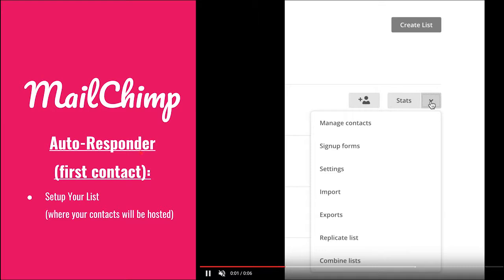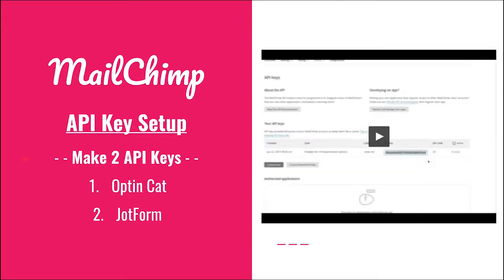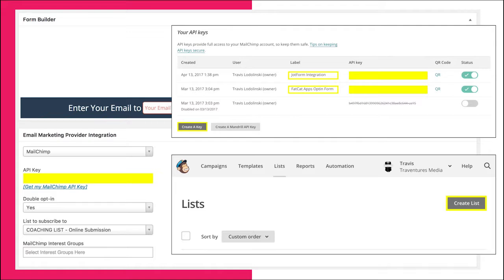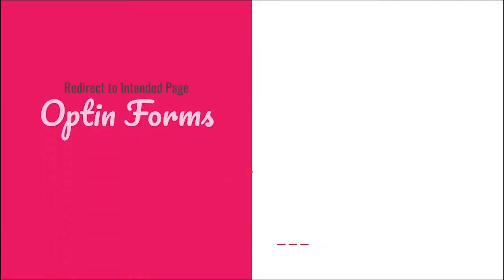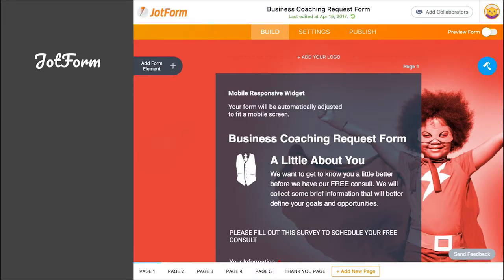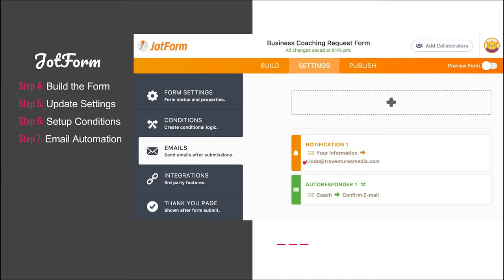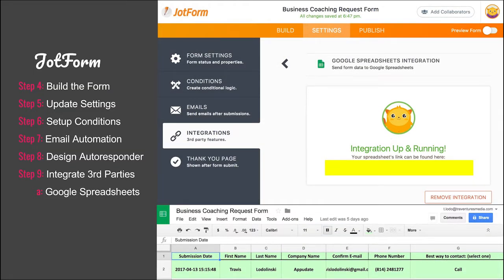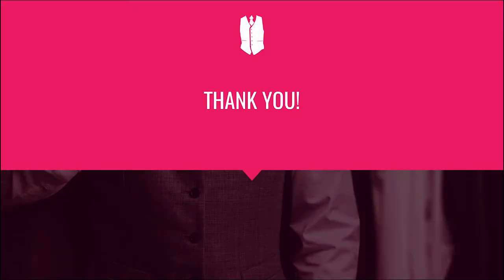5 Free Tools | Sync Email Automation with MailChimp & Surveys - Traventures Media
This QUICK and PROVEN way to increase subscribers is easy to do and easy to track with full integration of WordPress, JotForm, Optin Forms, MailChimp, and Google Sheets.

We go over the Apps you NEED to workflow and setup.

to get the latest marketing trends